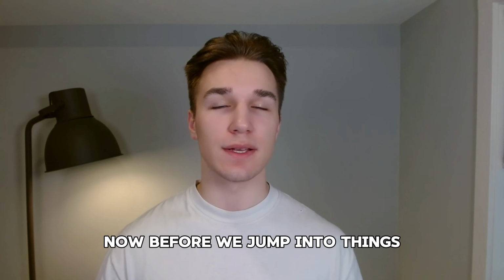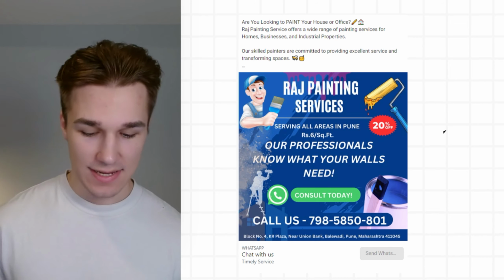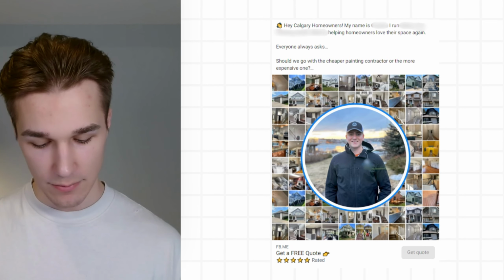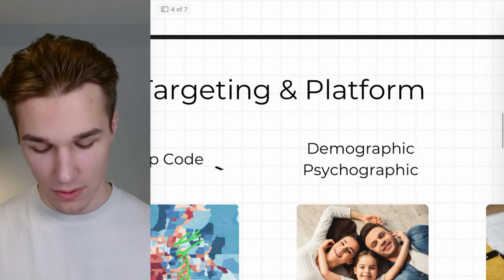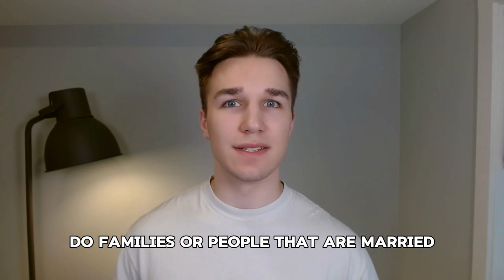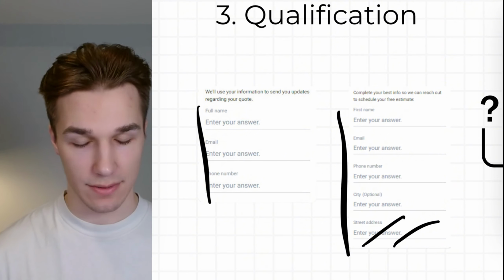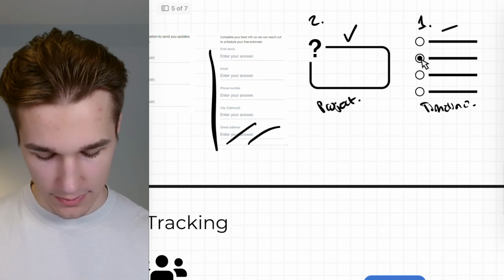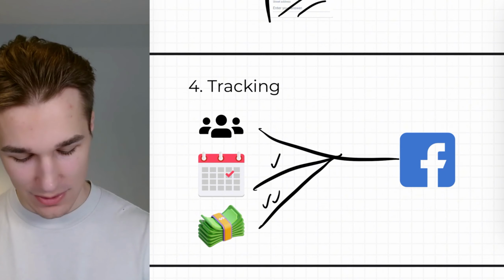4 Lead Quality Secrets To Instantly Attract Better Leads For Your Painting Business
How To Fix Bad Lead Quality For Painting Companies

Hey, I’m Tyler Bains, owner of PaintLaunch, a marketing partner for painting companies. I make videos to help business owners, especially painting contractors, book more jobs, grow their businesses, and make life a little easier.

On this channel, I share:

1. Simple ways to get more leads and appointments.
2. Tips to scale your business without the headaches.
3. Real stories and lessons from working with contractors just like you.

Let’s make growing your painting business simple and doable.

Tyler Bains